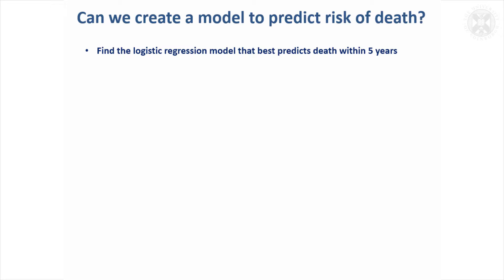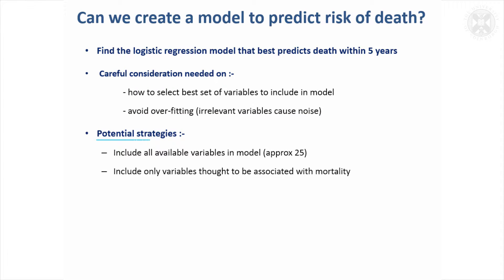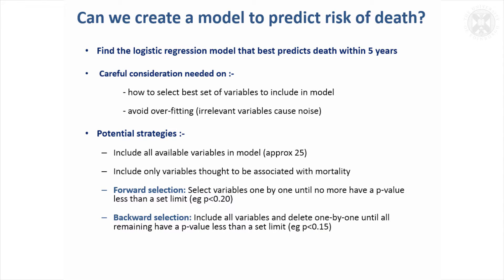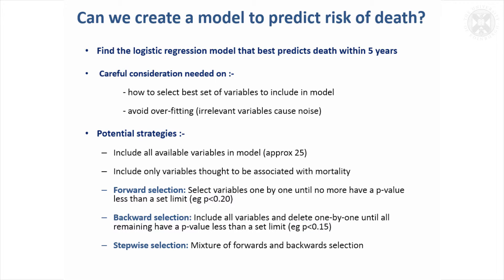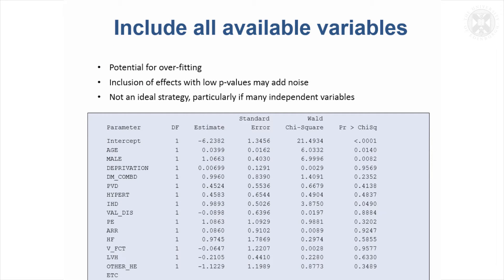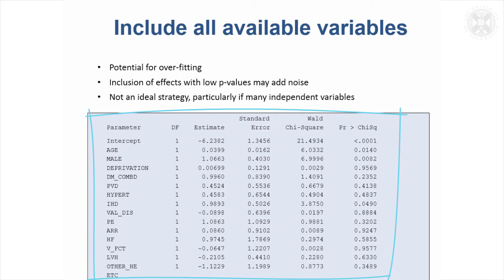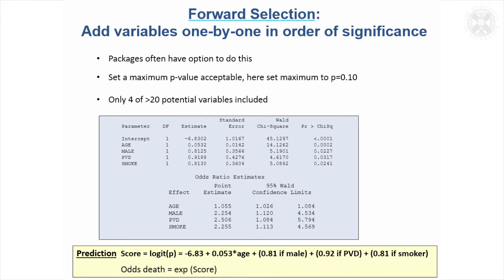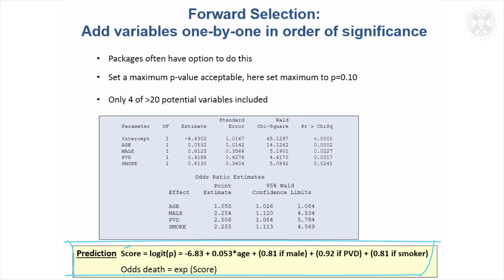16. Logistic Regression Example Continued – Predicting Risk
Content:
Can we create a model to predict risk of death?
-Find the logistic regression model that best predicts death within 5 years
-Careful consideration needed on :
--- how to select best set of variables to include in model
--- avoid over-fitting (irrelevant variables cause noise)
-Potential strategies :
--- Include all available variables in model (approx 25)
--- Include only variables thought to be associated with mortality
--- Forward selection: Select variables one by one until no more have a p-value less than a set limit
--- Backward selection: Include all variables and delete one-by-one until all remaining have a p-value less than a set limit
--- Stepwise selection: Mixture of forwards and backwards selection

Include all available variables
-Potential for over-fitting
-Inclusion of effects with low p-values may add noise
-Not an ideal strategy, particularly if many independent variables

Forward Selection: Add variables one-by-one in order of significance
-Packages often have option to do this
-Set a maximum p-value acceptable, here set maximum to p=0.10